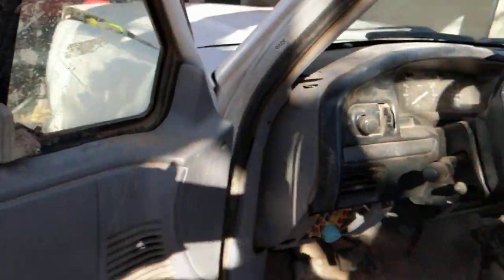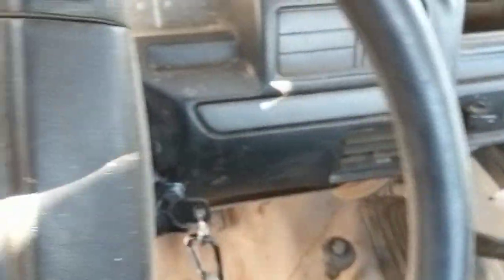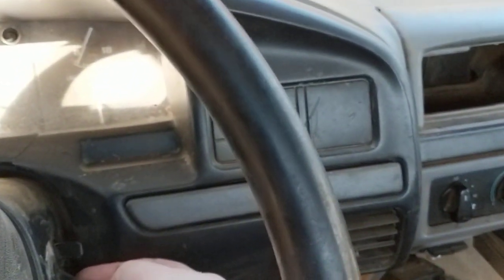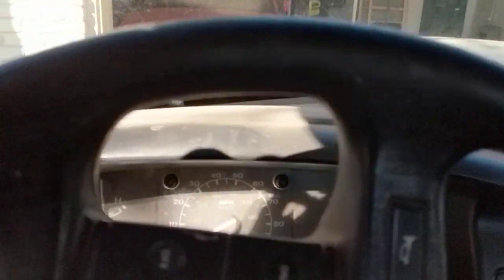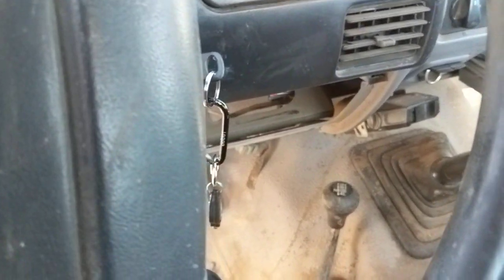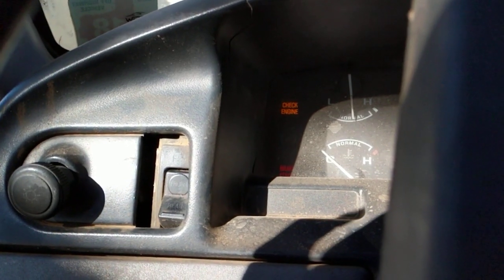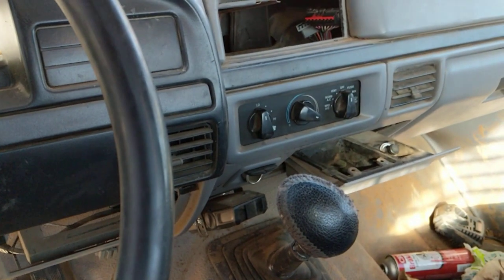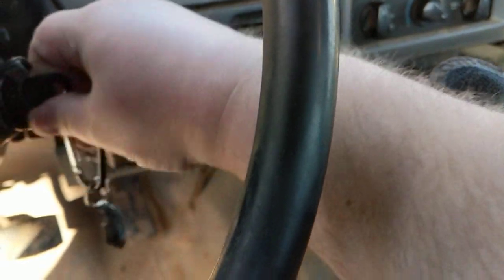95 f150 4x4 for sale